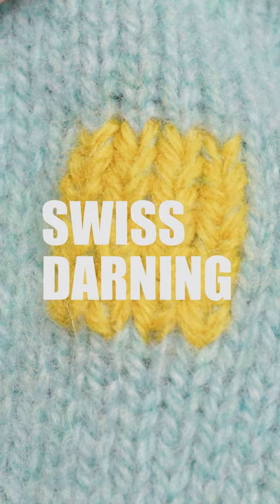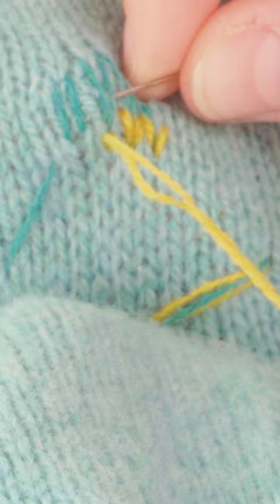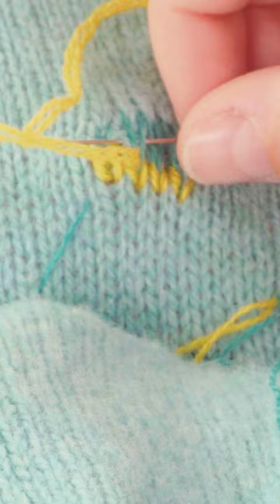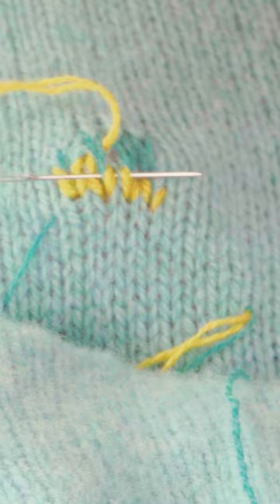Swiss Darning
A mending method for repairing holes in knit. This method utilised the same idea as duplicate stitch, but you would use this when there is an actual hole not just a worn spot. Here is a short video demonstrating how to do it.

Head over to my YouTube channel @Kim_Norrie to see more mending methods. I also try my hand at woodwork and ceramics!

If you would like to see a more detailed video about how to Swiss darn head where I created a tutorial series to help you take care of your knitwear.